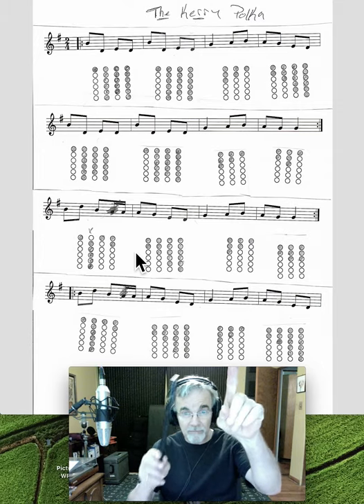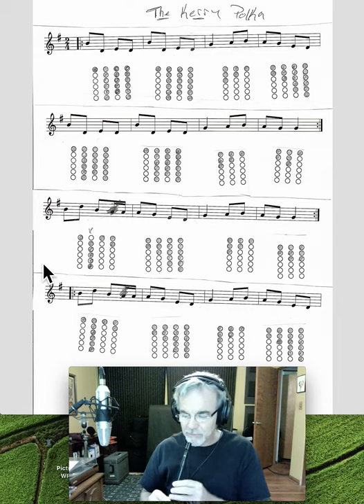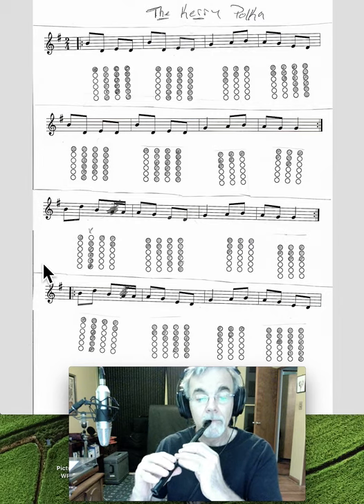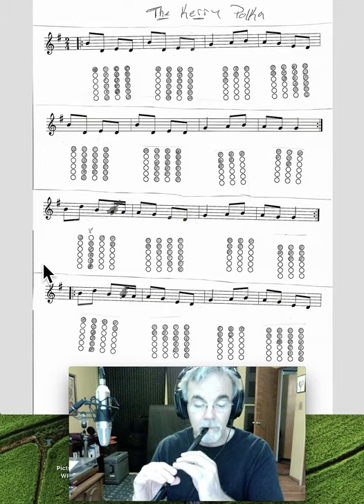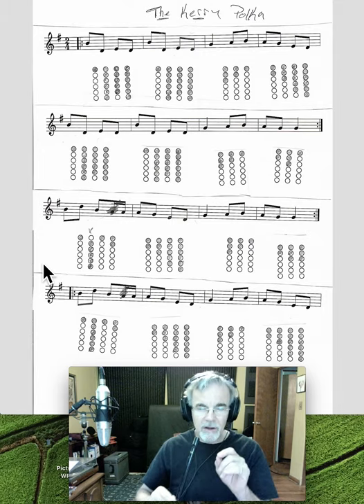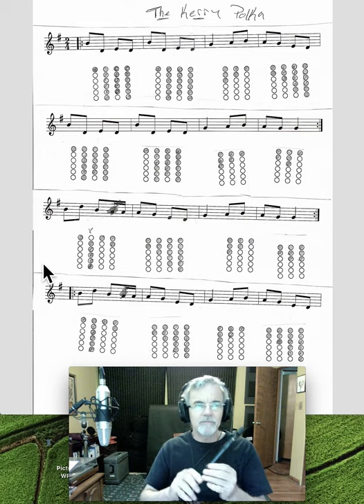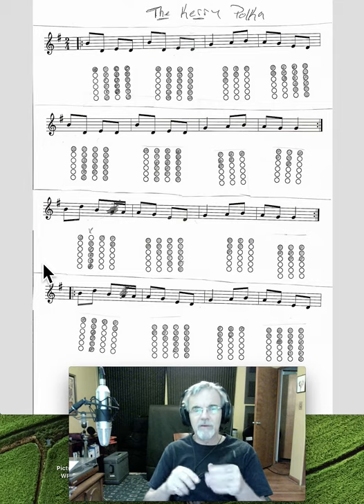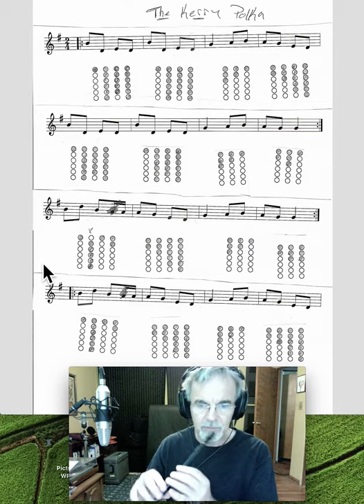Irish Whistle Lesson: Peg Ryan's Polka (The Kerry Polka #1) with Notation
Irish Whistle Lesson: Peg Ryan's Polka (The Kerry Polka #1) Music notation and finger chart, with joHn playing the Kerry Polka.  Compliment to Introduction to the Almighty Irish Whistle Workshop 1, Lesson 4 offered through. The Music Village.